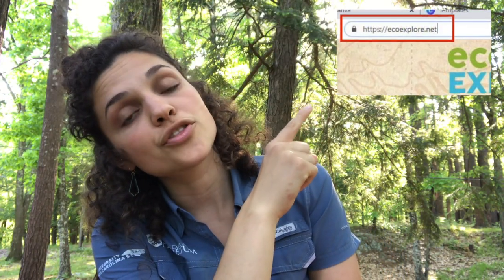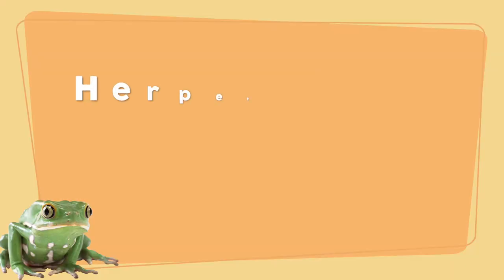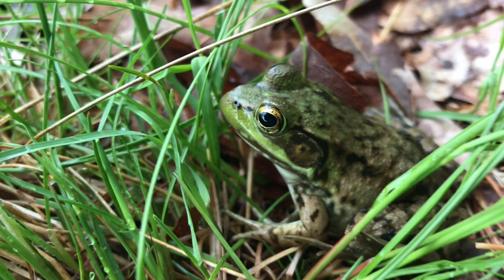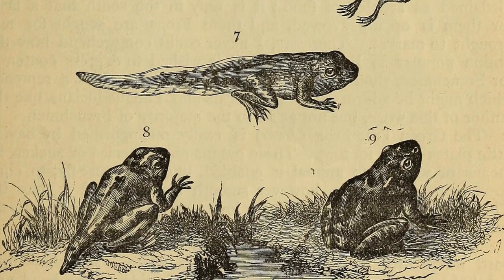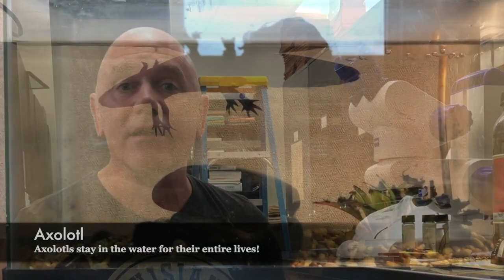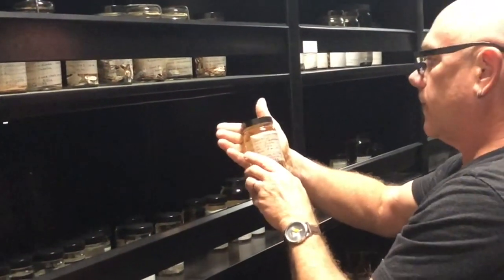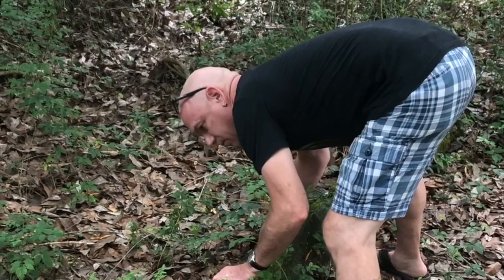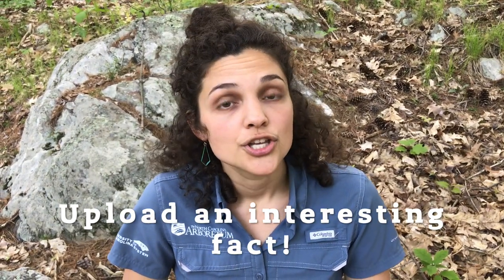Herpetology Season: Week One!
To start off the first week of Herpetology Season, which starts today (June 1st!), we get to meet a Herpetology Expert and Professor, Dr. Christopher Beachy, and learn about the new season, as well as some fun challenges we have in store this summer!

Be sure to "like" ecoEXPLORE on Facebook and tune in to this live kid-friendly nature program.